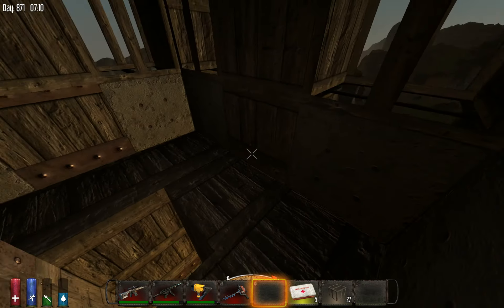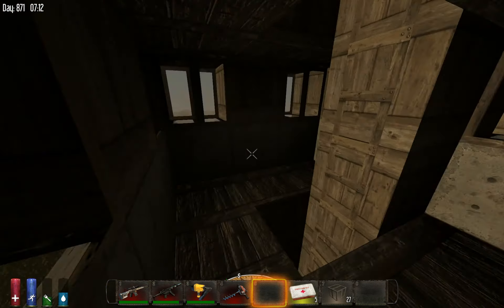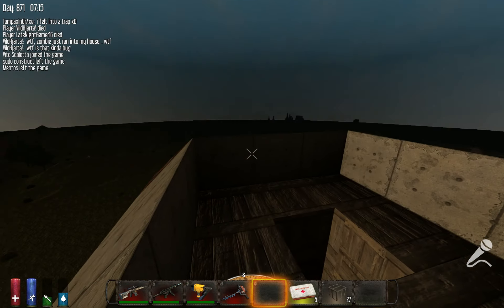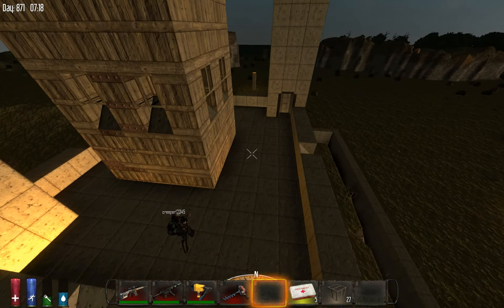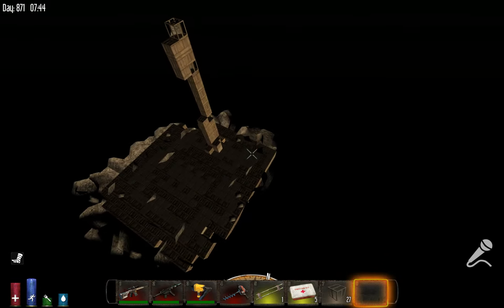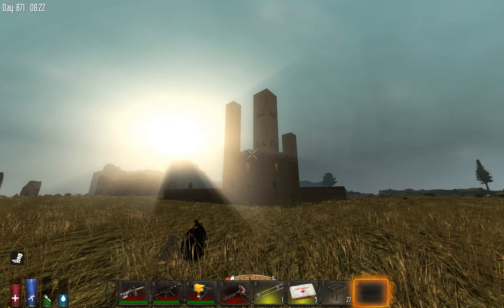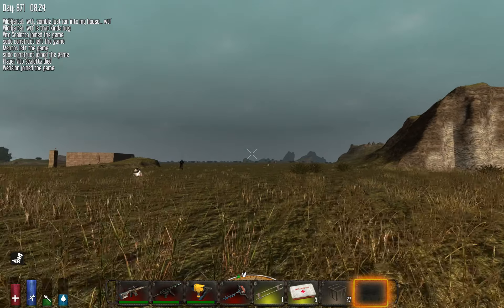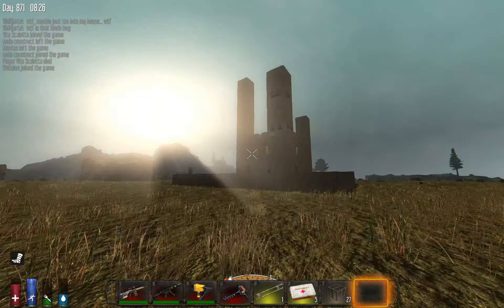7 Days to Die Alpha 10.4 Multiplayer - Player Base Tour (Part 11)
Creeper12345's Base tour, Congrats to him for breaking into HK and Powers Base.